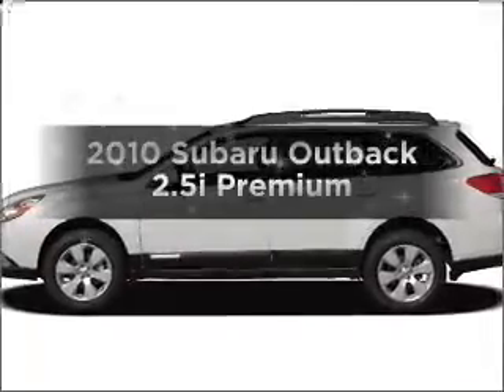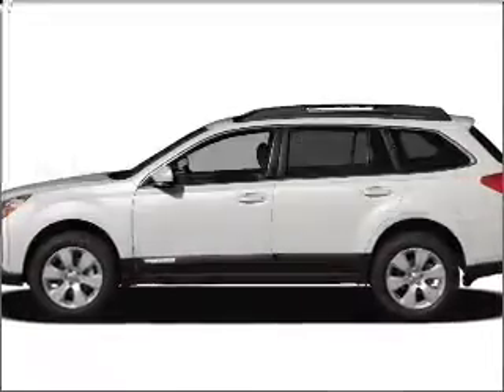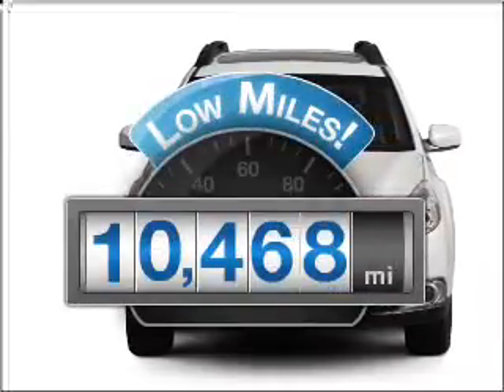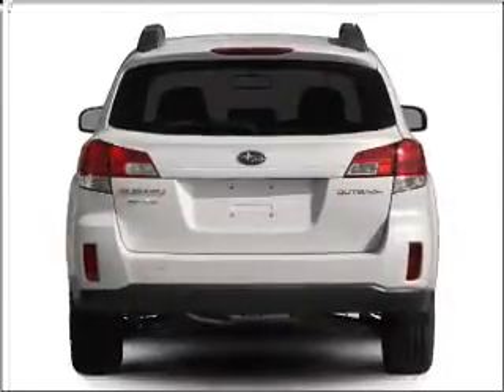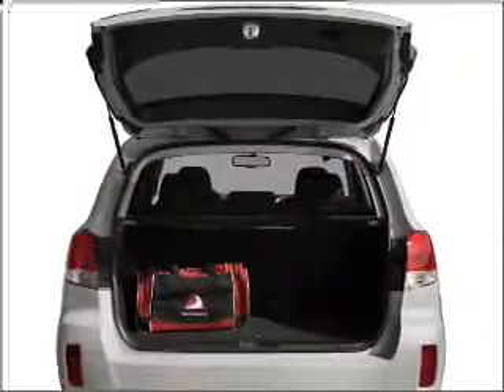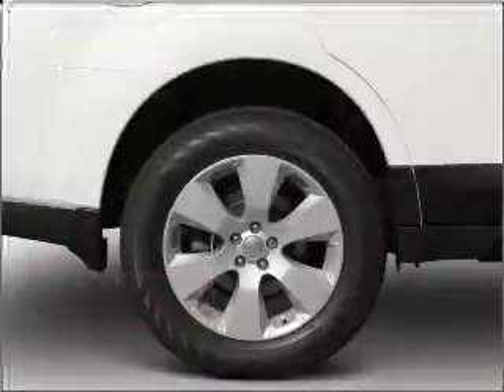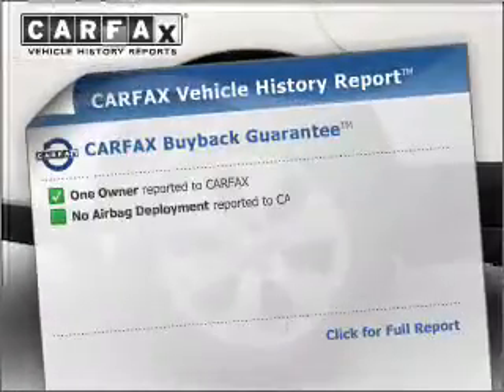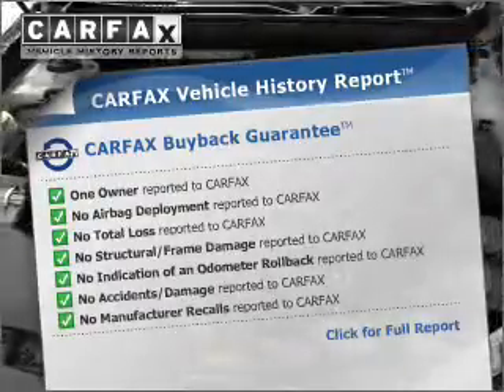2010 Subaru Outback - Long Beach CA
Year: 2010
Make: Subaru
Model: Outback
Trim: 2.5i Premium
Engine: 2.5 liter H4 16 valve
Transmission: Continuously Variable
Color: White
Mileage: 10468
Address:
3950 Cherry Avenue